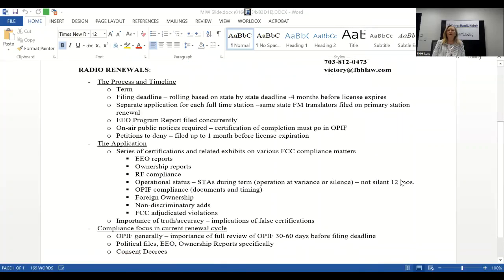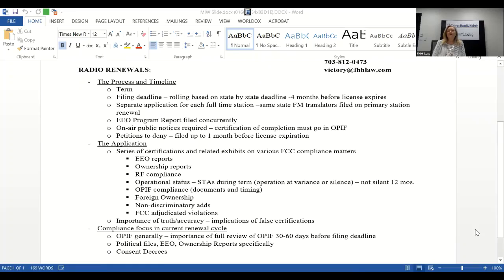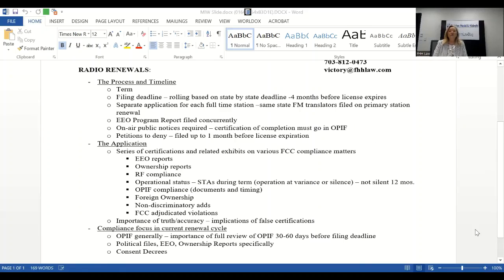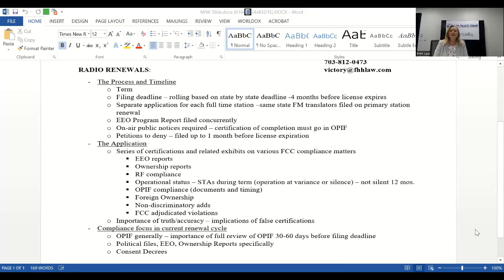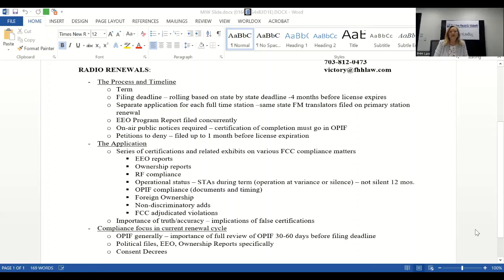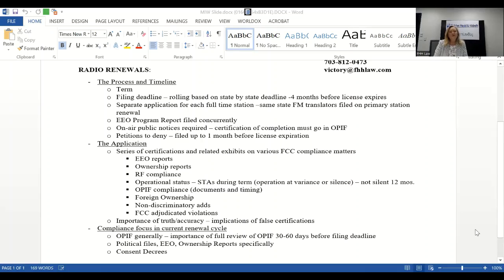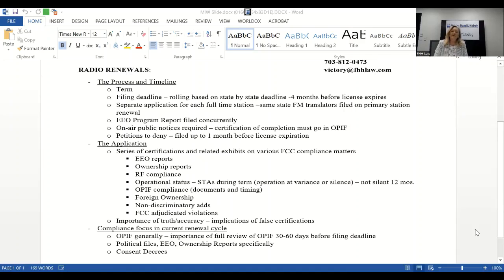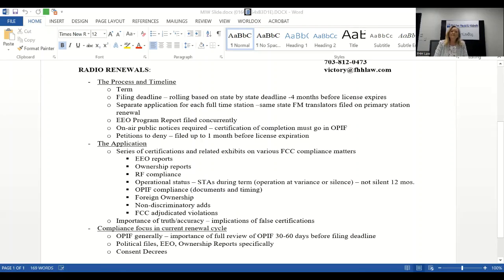Radio License Renewals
In this video, Fletcher Heald & Hildreth outlines radio license renewals and what you need to know.

Fletcher, Heald & Hildreth, PLC provides comprehensive legal services for the technology, telecommunications and media industries, partnering with clients on transformative deals and innovative solutions to cutting-edge business issues and regulatory concerns.